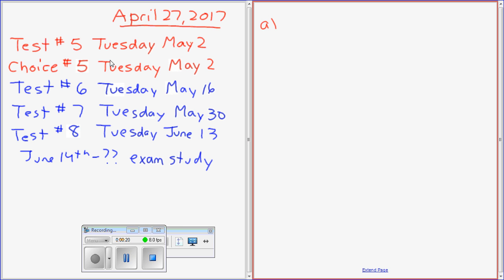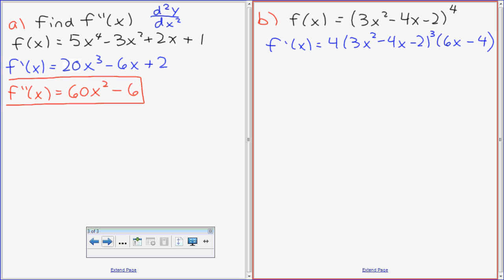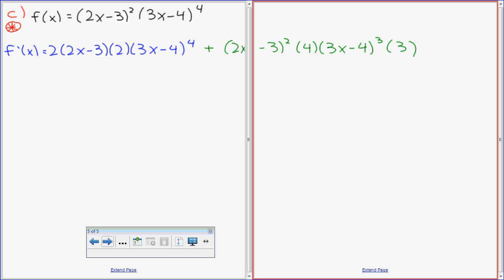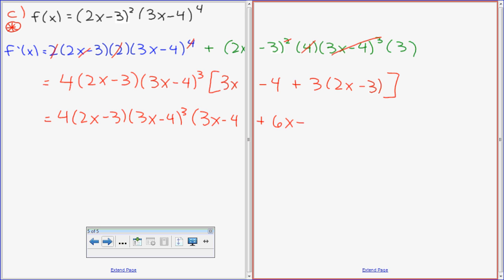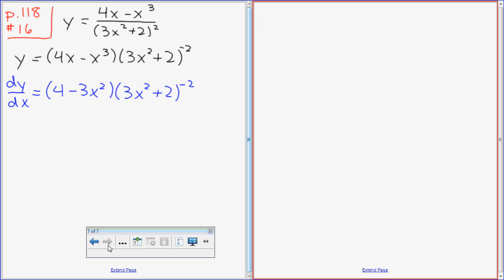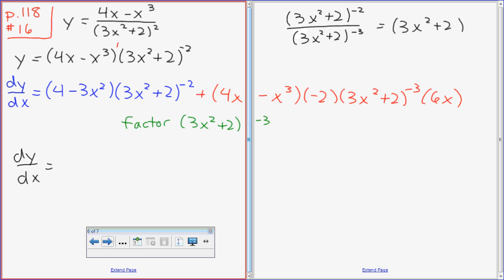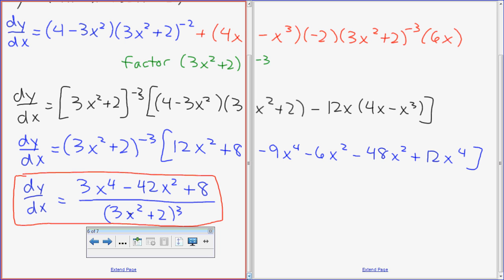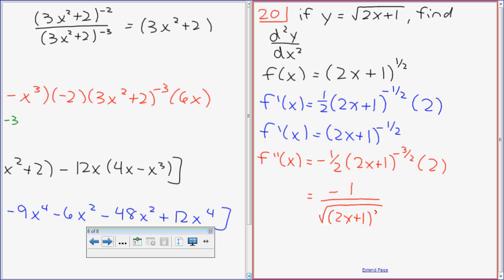MCV4U Apr27 Part 1